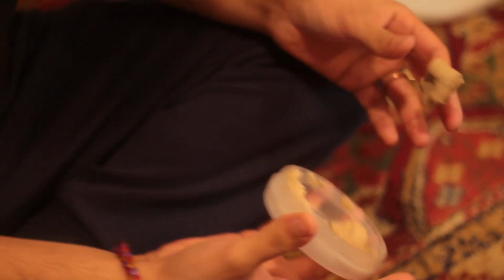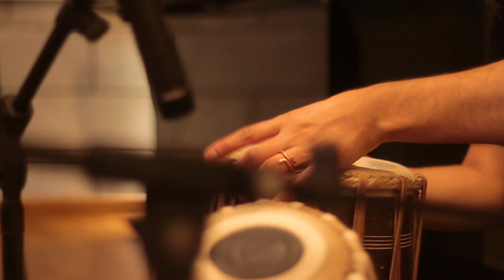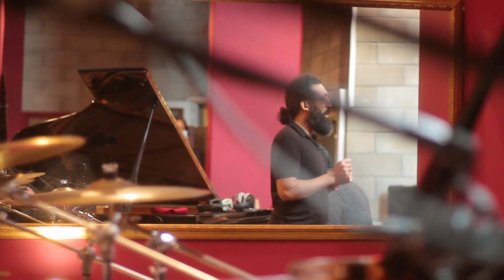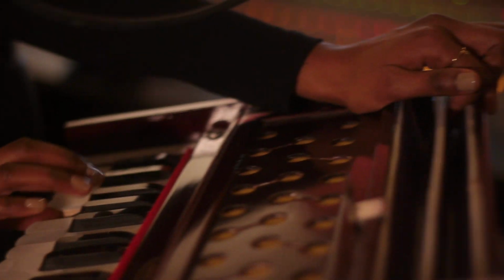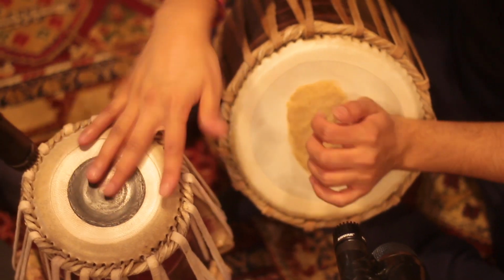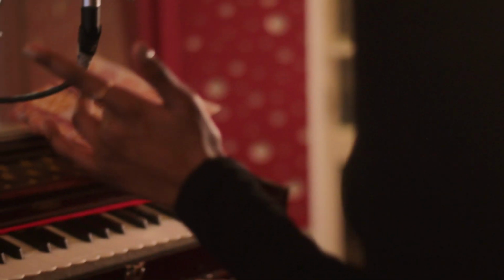Orchestral Qawwali | Behind the scenes | Part two | Abi Sampa | Rushil | Amrit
Dear all here are a few clips of us talking about the project as we were recording it, hope you enjoy!

Filmed and edited by Artemis Evlogimenou
Filmed and recorded at Soundscape Studios